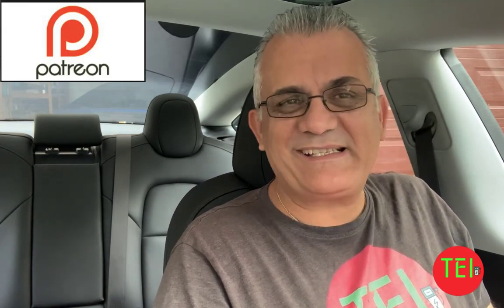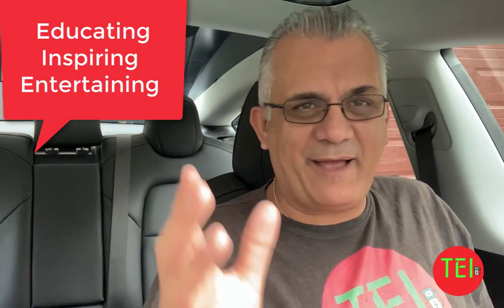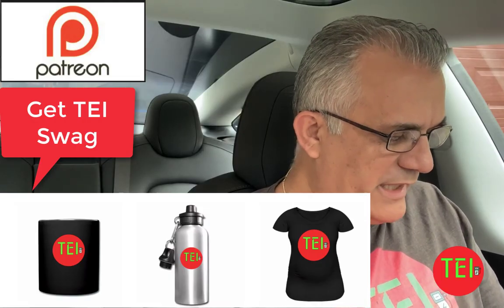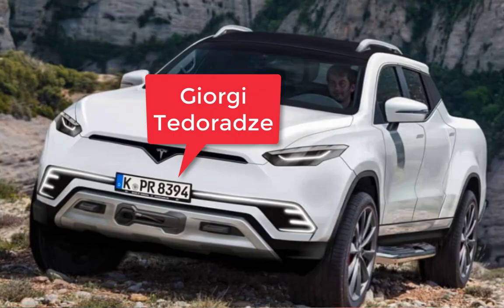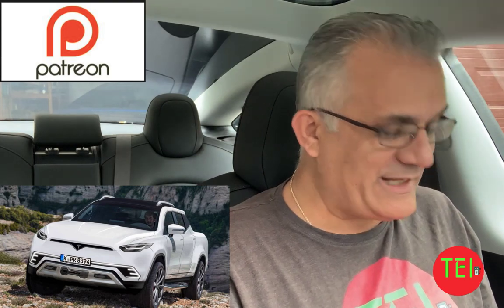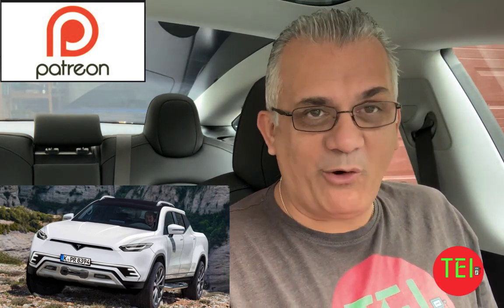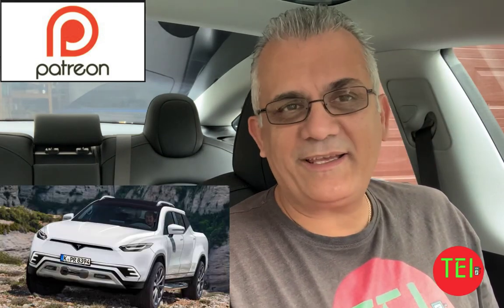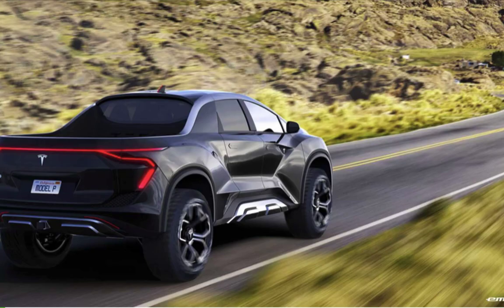Tesla Truck Reveal Imminent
Tesla Truck Reveal Imminent. In another rendering of the Tesla Truck, this one looks the most realistic one.